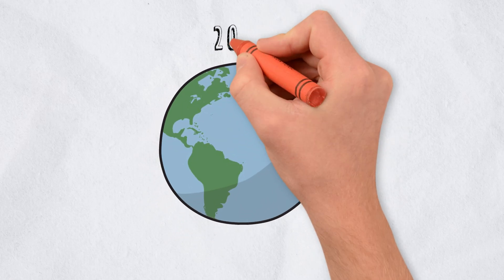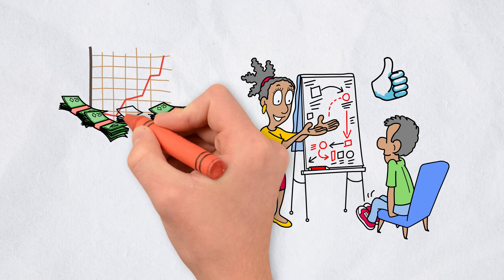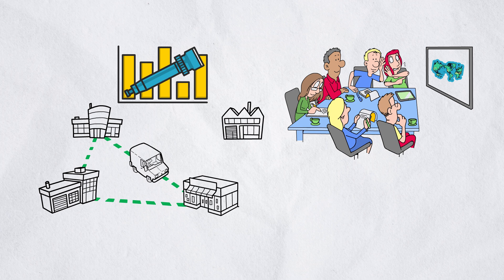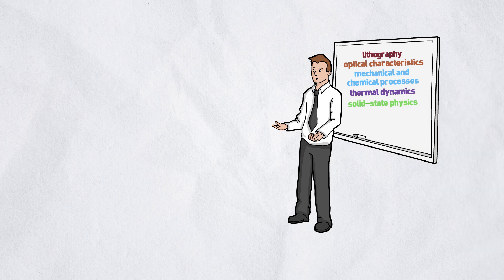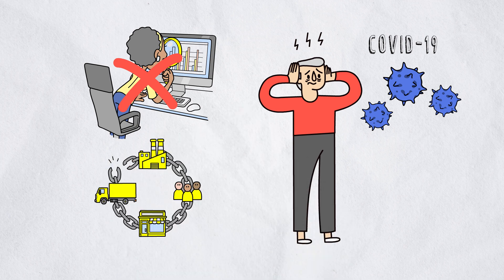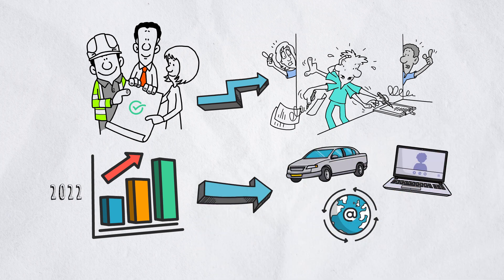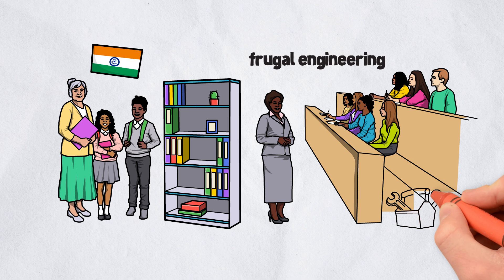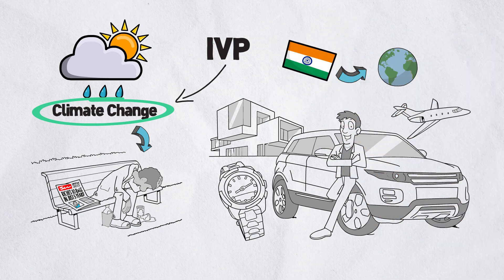IVP Semicondutor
Impact on industry, climate and on environment.